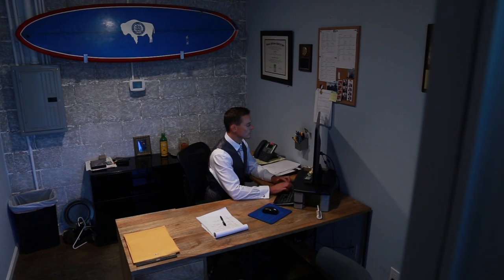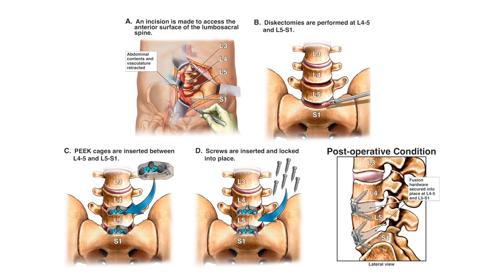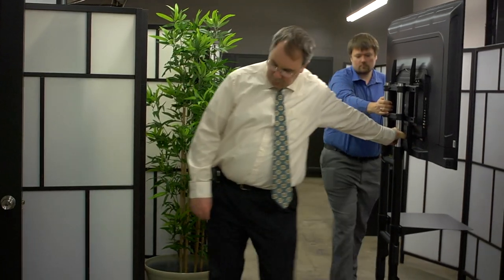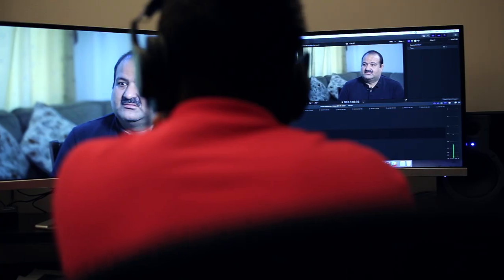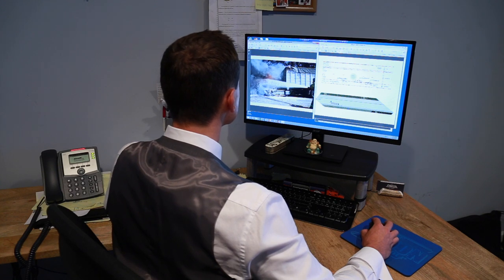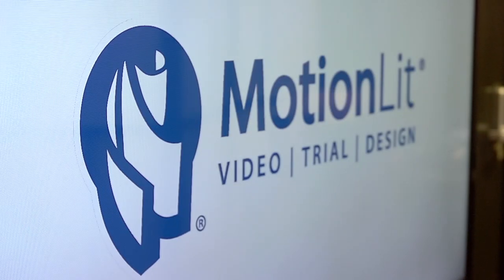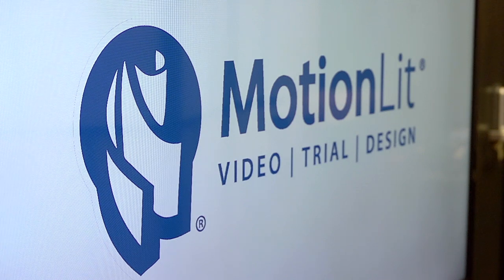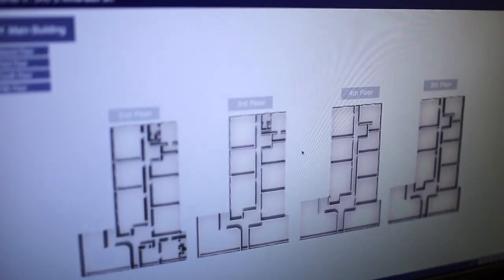Side Swipe Crash Resulting in 6-Figure Verdict - Greyson M. Goody The Simon Law Group